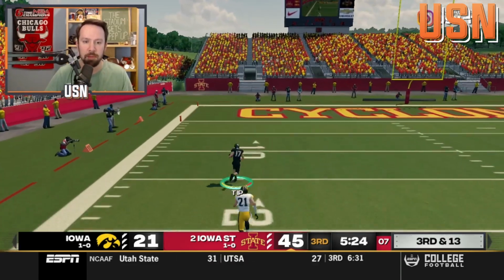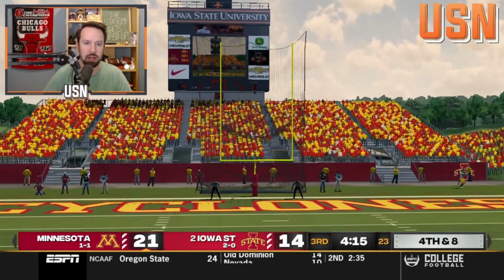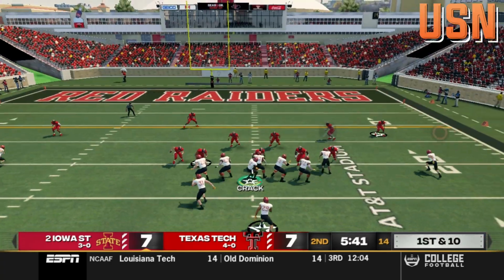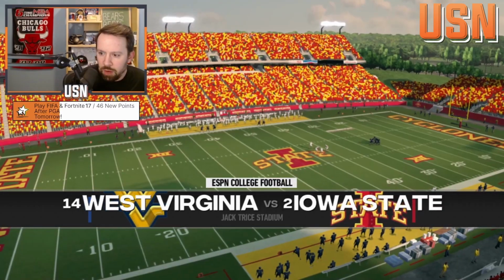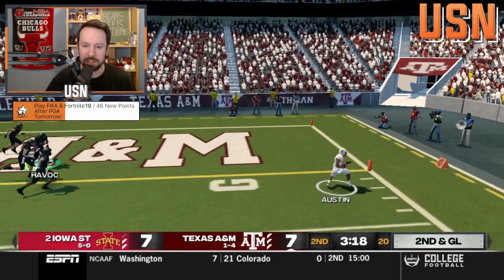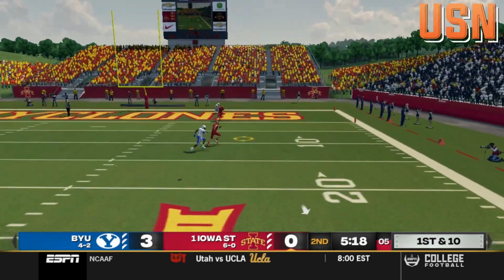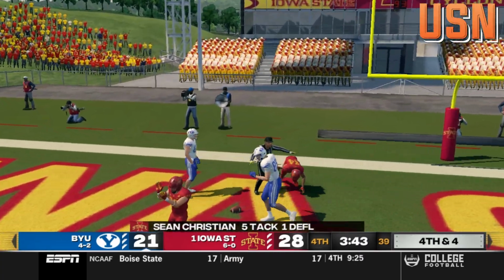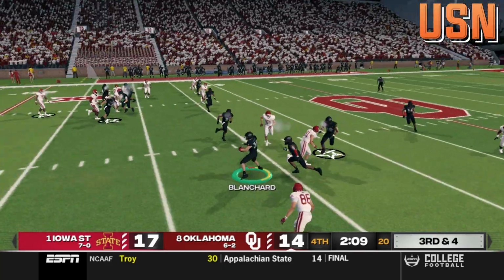Is This Our Best Team At ISU? / CFB Revamped / Dynasty Daze S6E1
After five years of falling short, Coach Frank and the Cyclones are finally saying enough is enough. Iowa State is on a mission this season, so be sure not to miss a second of the action!

I also stream NCAA Football 14 (the CFB Revamped Mod) on Twitch regularly, so come check us out Monday - Thursday at 12:00pm EST and Sunday nights at 6:00pm EST. Link included below: